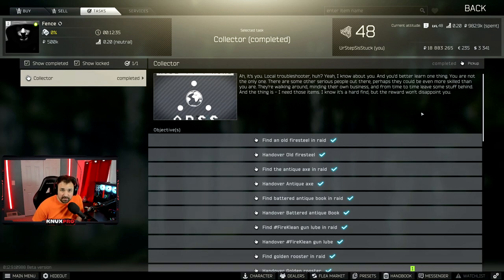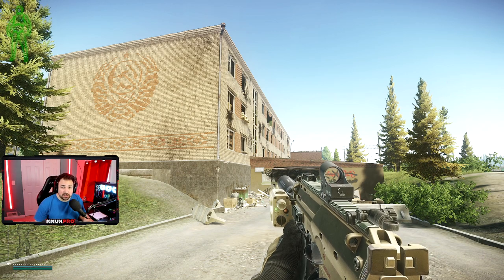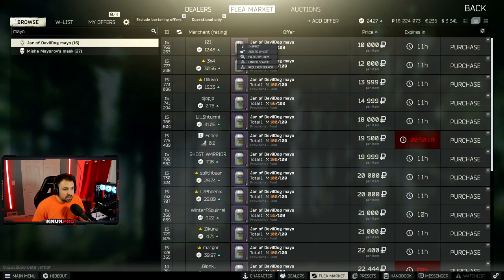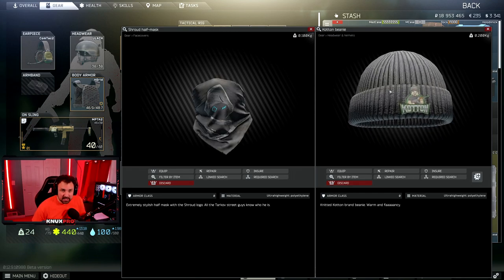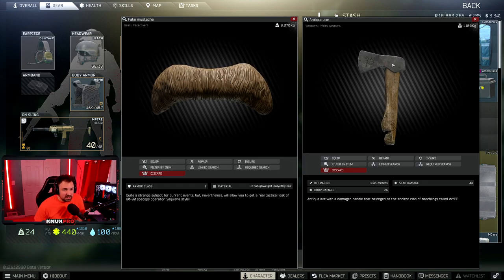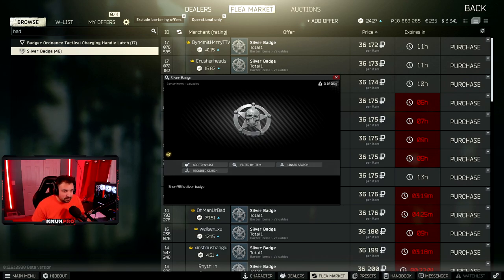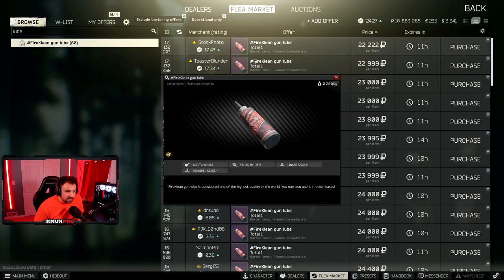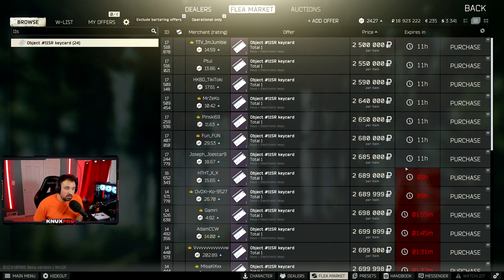The Collector Tarkov 12.9 Guide - Kappa Container Guide - Fence Quest Guide - Escape From Tarkov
0:00 Intro
0:57 Safe Runs (Customs/Shoreline)
1:57 Scav Case
2:16 42nd Signature Blend English Tea
2:45 Ration Supply Crate Runs
4:45 Can of Sprats
5:40 Jar of DevilDog Mayo
6:22 Can of Dr. Lupo's Coffee Beans
7:16 Veritas Guitar Pick
8:13 Shroud Half-mask & Kotton Beanie
8:47 Raven Figurine
9:38 Pestily Plague Mask
10:32 Fake Mustache & Antique Axe
11:16 Golden 1GPhone
12:58 Deadlyslob's Beard Oil
14:33 Silver Badge
15:36 Golden Rooster
16:14 FireKlean Gun Lube
17:24 Battered Antique Book
17:47 Old Firesteel
19:00 Interchange Saferoom

To get the Kappa Container you must complete the Fence quest "Collector". To unlock the Collector quest you must complete almost every task in the game. There are some exceptions. Check the wiki page for the must up to date info